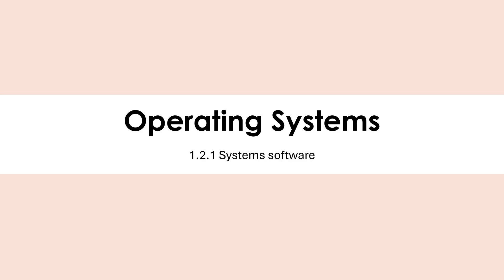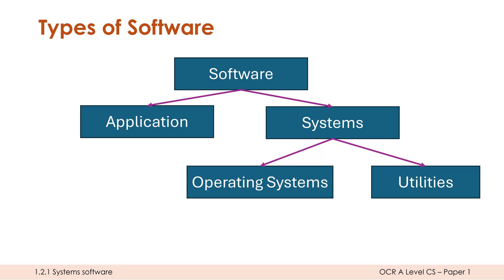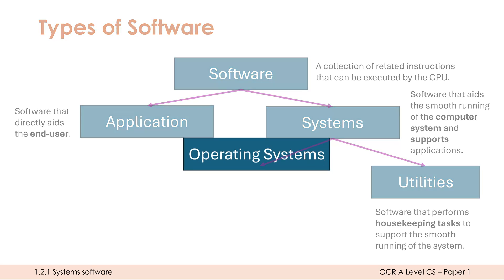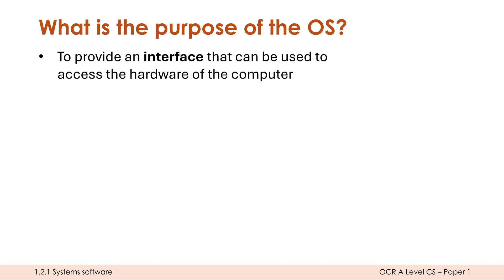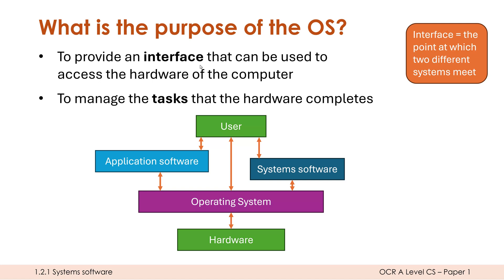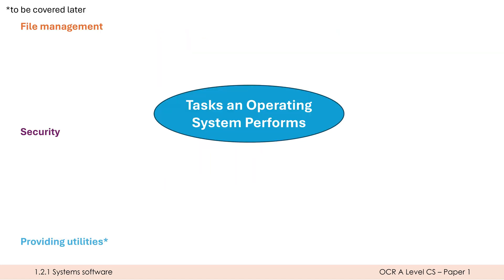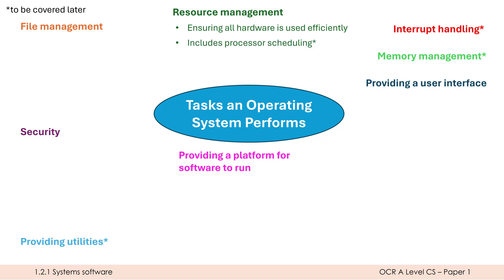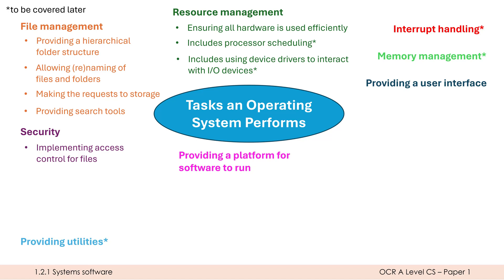The Purpose and Common Tasks of Operating Systems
Going through what Operating Systems are, their purpose within a computer systems, and some of their common tasks.